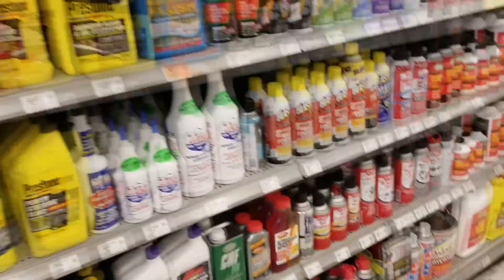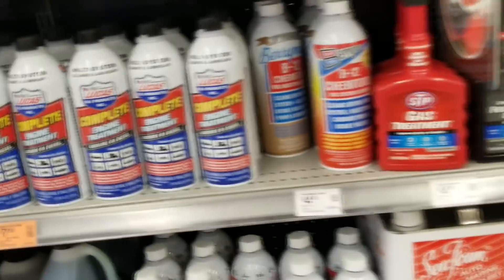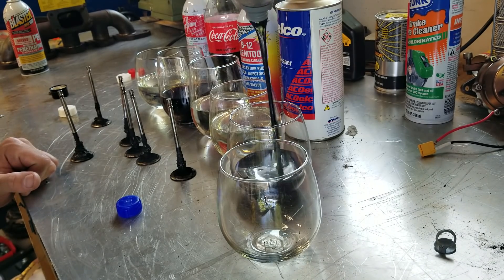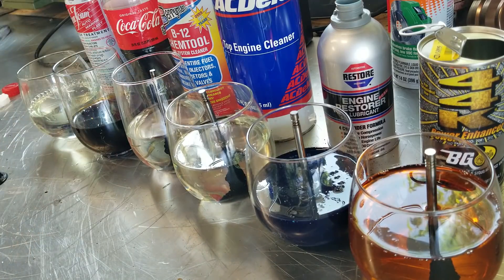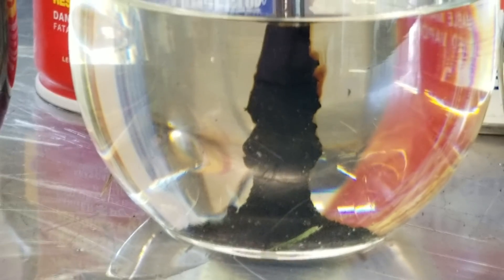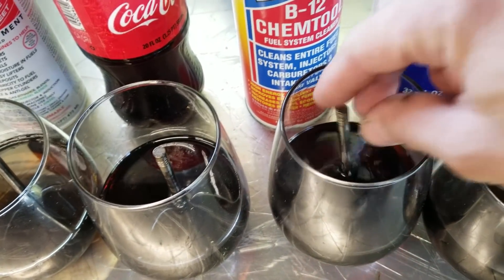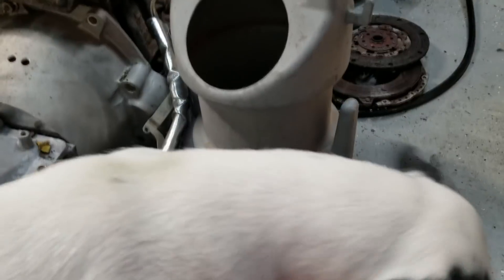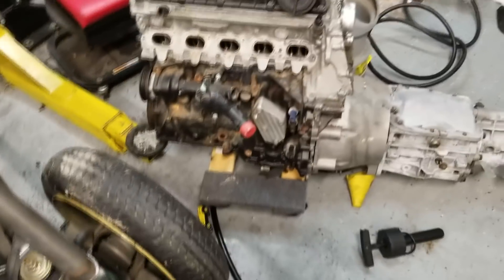Testing different chemicals for carbon cleaning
soaking valves that i had laying around in popular chemicals , these are from a direct injection engine

Music production:
Bullybeatz production

Camera eqiupment:
Canon m50

Lighting:
Neewer 3-Pack Dimmable Bi-color 480 LED Video Light with Light Stand Kit

tools:
Matco electric ratchet

Ryobi 1/2 electric impact

Dannmar MaxJax car lift